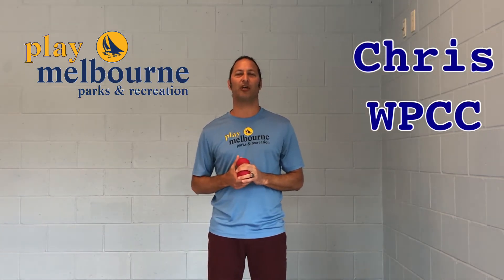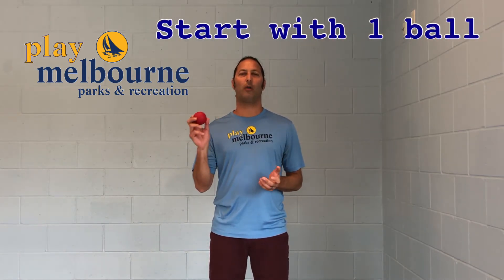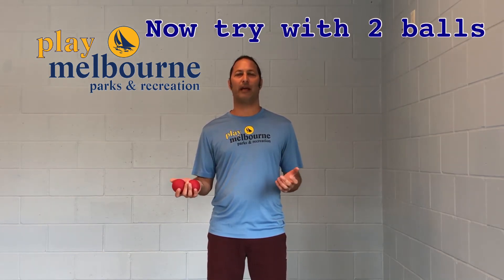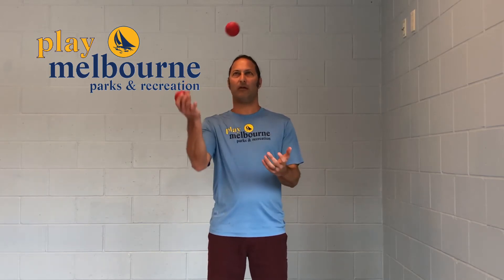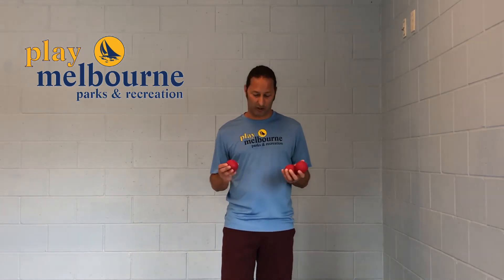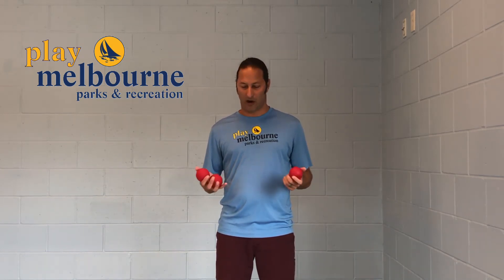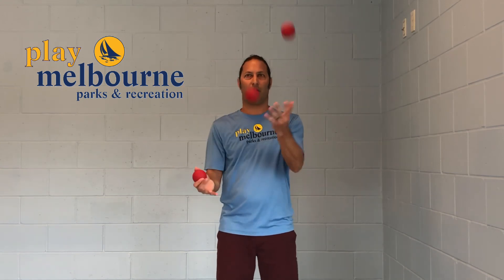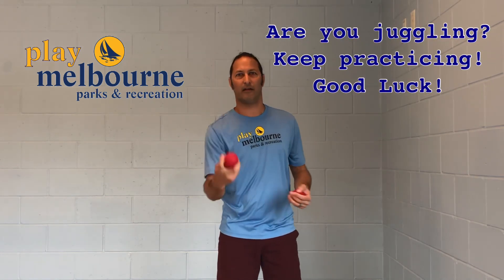Learn To Juggle